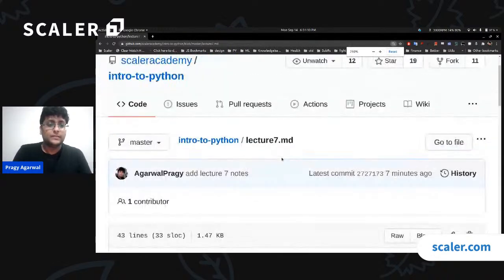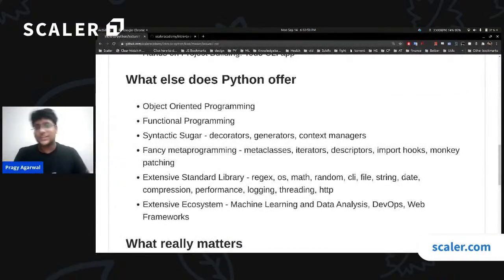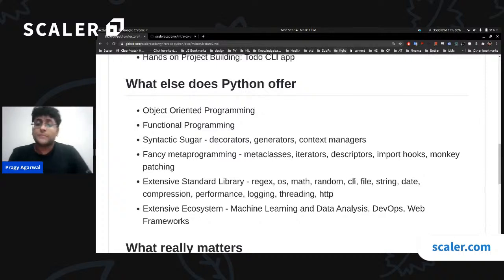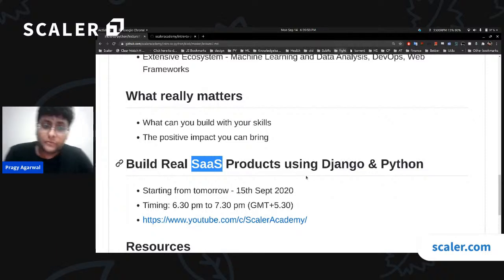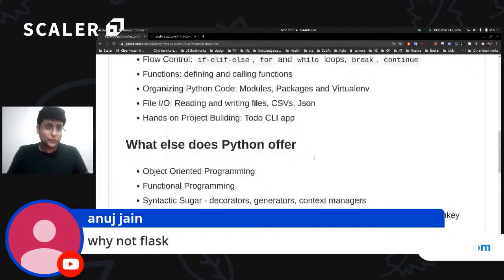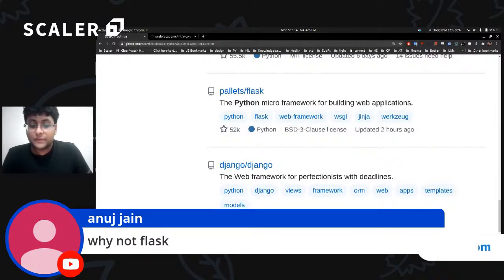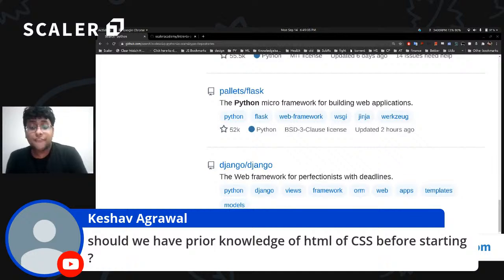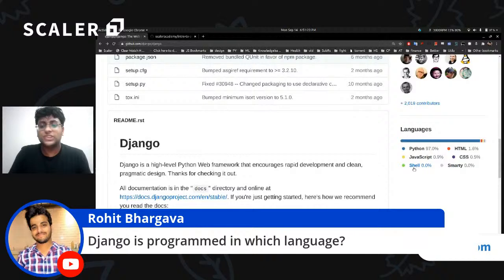Advanced Python Tutorial - Python Tutorial for Beginners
Python tutorial lesson-7 is here and today, top Scaler instructor Pragy Agarwal will help you to learn the advance level python in which you will discover intermediate & advanced concepts that Python offers - OOP, duck typing decorators, context managers, generators, metaprogramming. Identify the best online resources to continue learning Python.

With these series of classes, beginners can learn Python basics from experts by simply registering in the link available

If you are wondering why one should have Python as part of their coding ammunition, did you know that Google search and YouTube are powered by this language? Instagram, Netflix and Spotify are some of the other popular services that depend on it.
From web development to internet of things, the applications are, simply put, endless.
To quote a Canadian philosopher, “We become what we behold. We shape our tools, and thereafter our tools shape us” and in the right hands, Python can help weave magic.

Timecodes :
00:00- Intro
00:03 - What we've covered so far
03:51 - Intermediate/Advanced Python features
09:31 - Building Real SaaS application using Django
11:30 - Resources
13:50 - QnA

Because AbIndiaKaregaCode"

To discuss any doubts or questions after today's class with the community, join Scaler Club